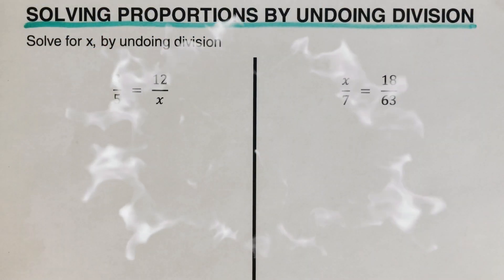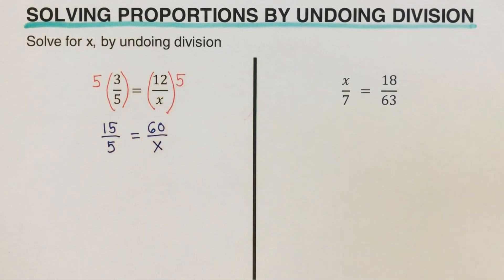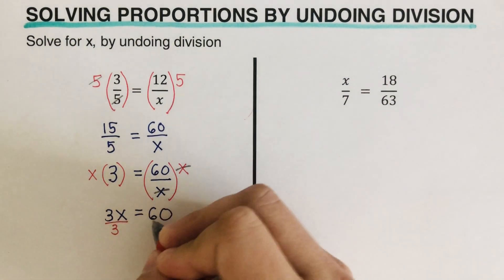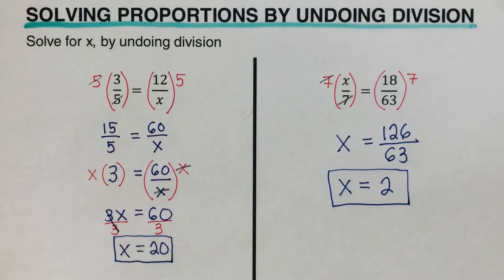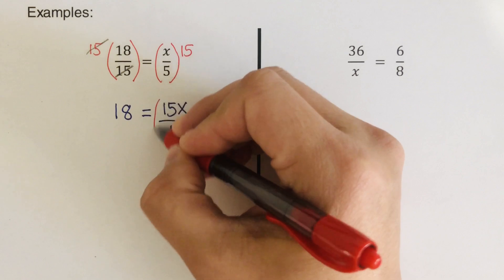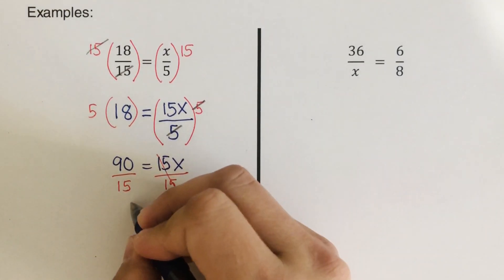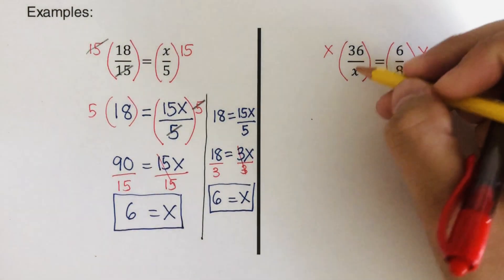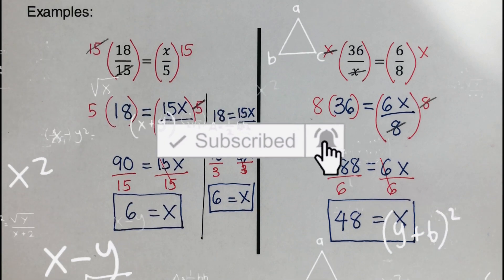Solving Proportions by Undoing Division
This video will show how to solve proportion by undoing division.